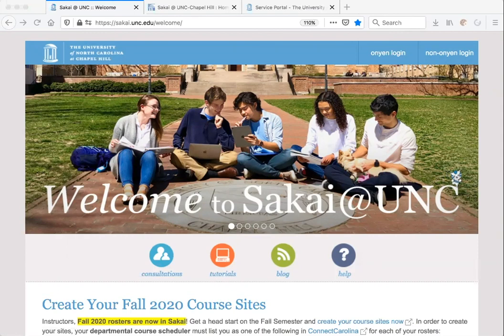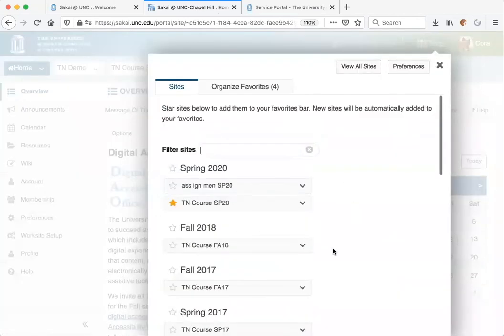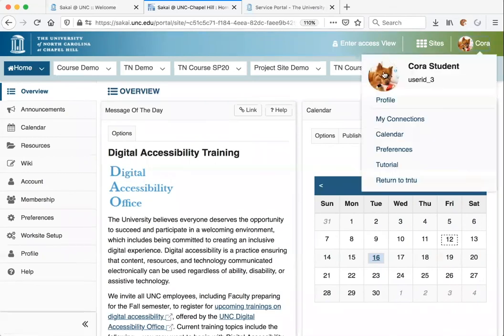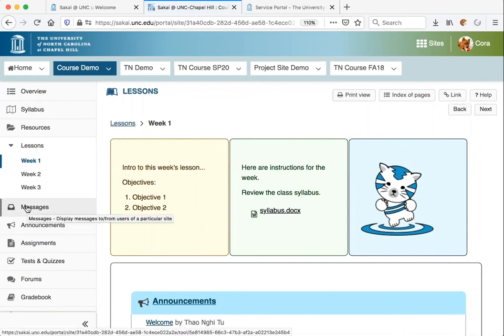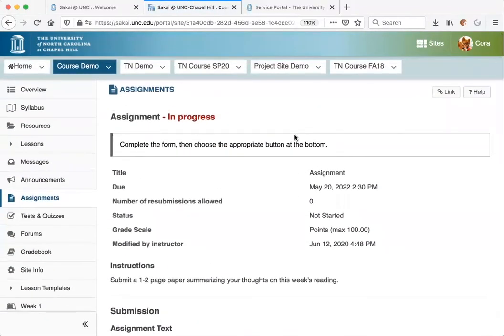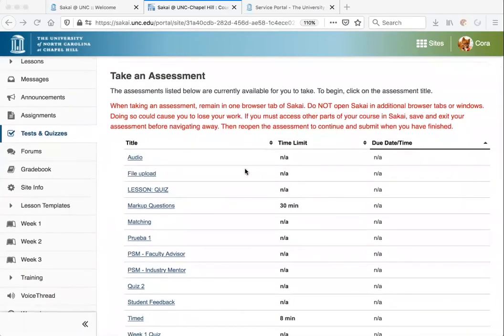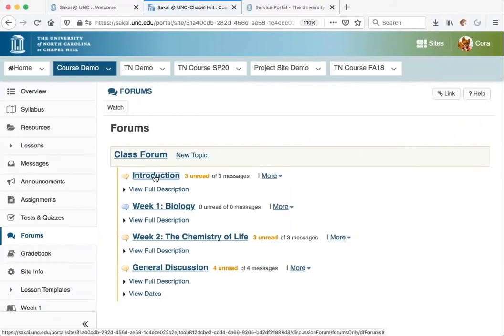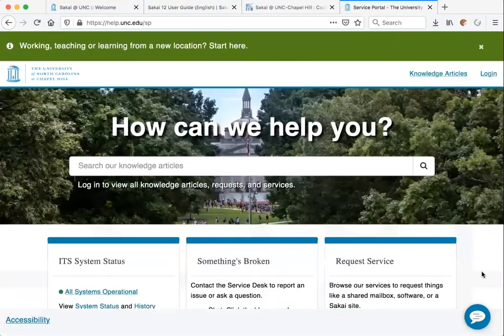Introduction to Sakai for Students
An introduction to commonly used tools in Sakai course sites for students